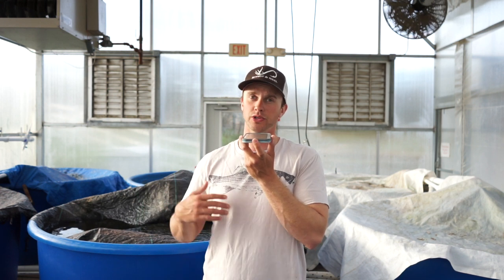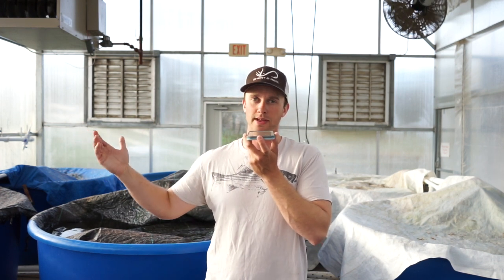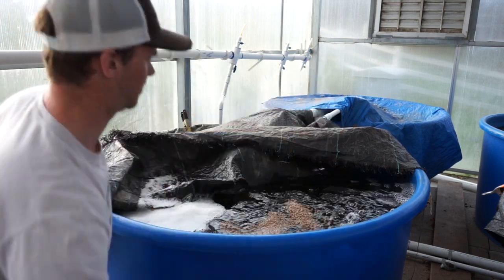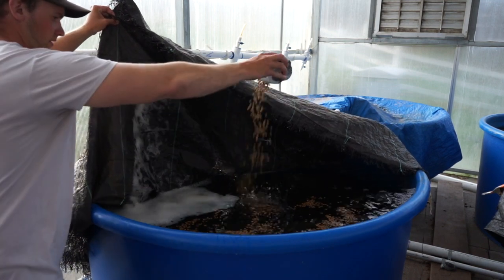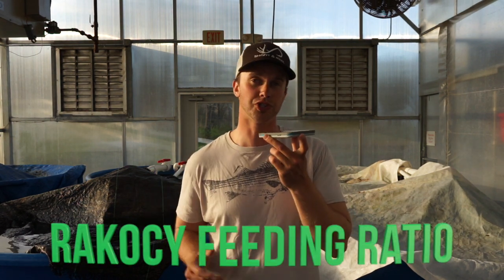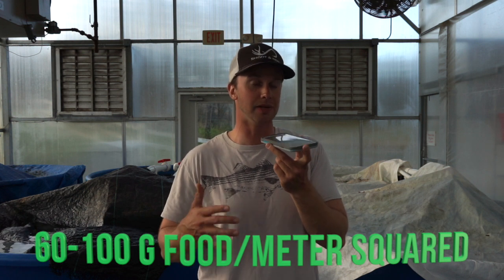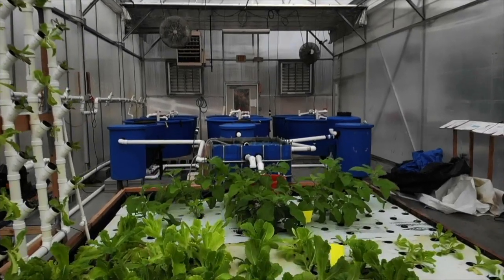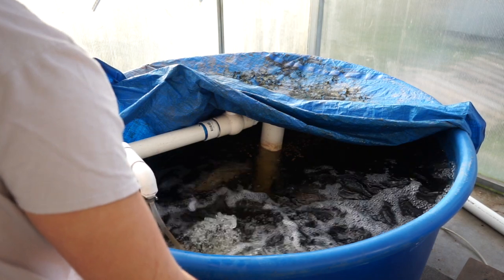How To Feed Your Fish in an Aquaponics System Using Ratios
This video discusses 2 methods of feeding fish in aquaponics, ad lib feeding and rakocy feeding ratios